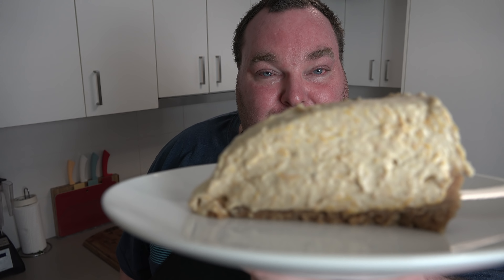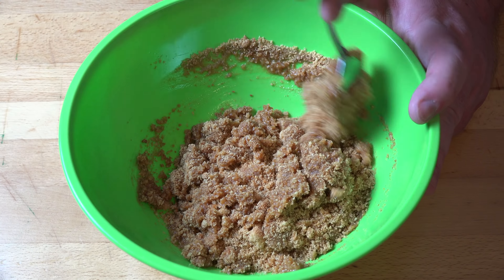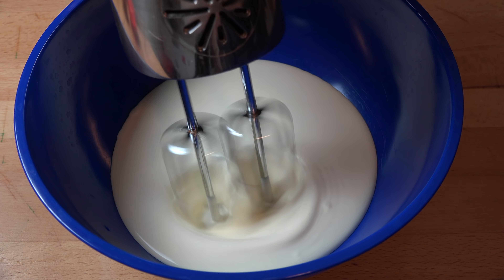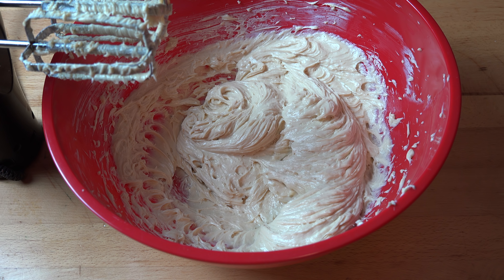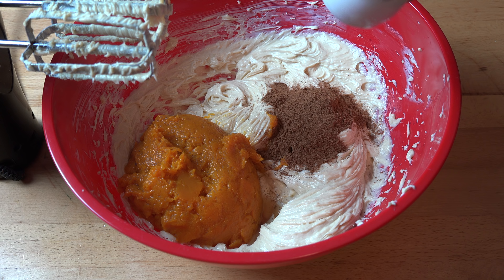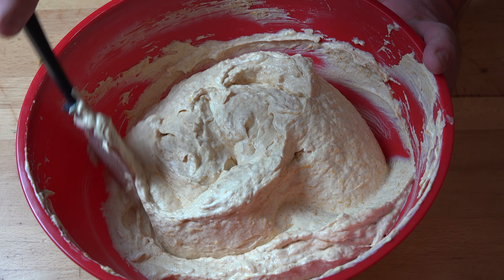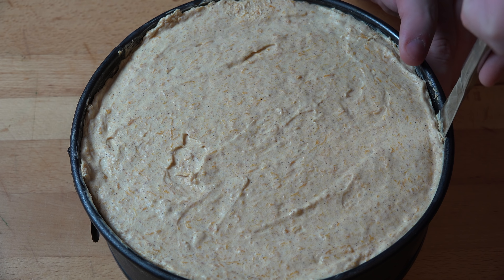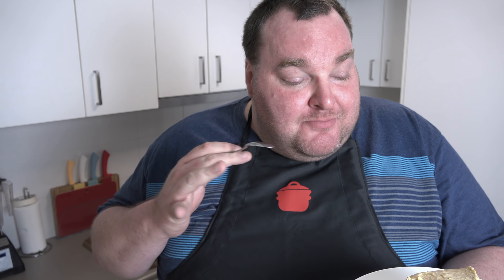No Bake Pumpkin Pie Cheesecake | One Pot Chef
My gorgeous No Bake Pumpkin Pie Cheesecake combines two classic dessert recipes to create one simple, creamy seasonal dessert that anyone can make. Pumpkin is combined with cream cheese, whipped cream, brown sugar and pumpkin spice, then carefully smoothed onto a crispy cookie base. Chilled until set, this cool and refreshing dessert is perfect for the coming holiday season - give it a try today!

Ingredients:

2 x 250g Packs of Philadelphia Style Cream Cheese (room temperature)
250g Pack of Plain Sweet Cookies (crushed)
100g of Butter (melted)
500g of Pumpkin (steamed and mashed until smooth, room temperature)
1/2 Cup of Brown Sugar
1/2 Cup of White Sugar
1 Teaspoon of Vanilla Extract
1 Tablespoon of Pumpkin Spice (aka Mixed Spice)
2 Cups of Whipping Cream (whipped, about 500ml)

Chilling Time: About 3 hours (preferably overnight)

NOTE: This is a soft-setting cheesecake. For a slightly firmer cheesecake, place in the freezer for 30 to 60 minutes prior to serving.

SERVES 8

ONE POT CHEF APRONS + T-SHIRTS NOW AVAILABLE!